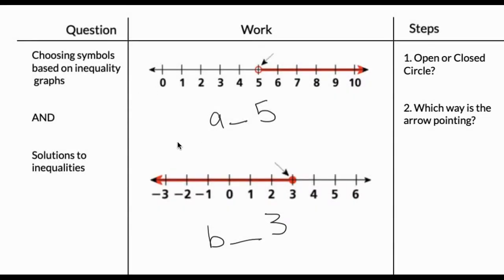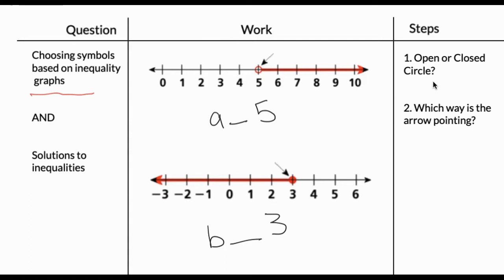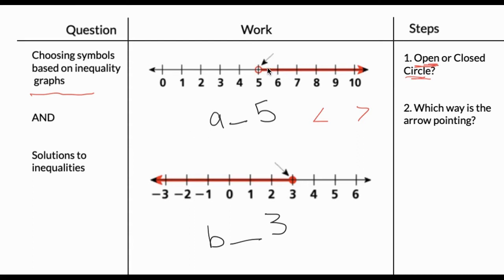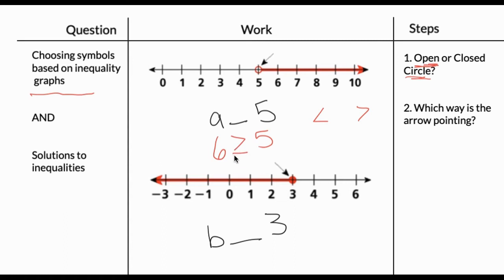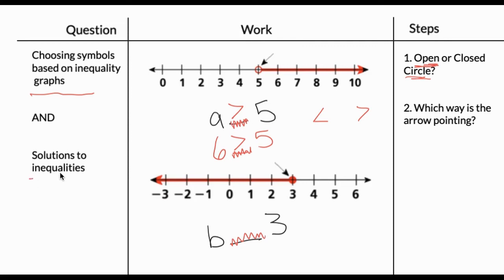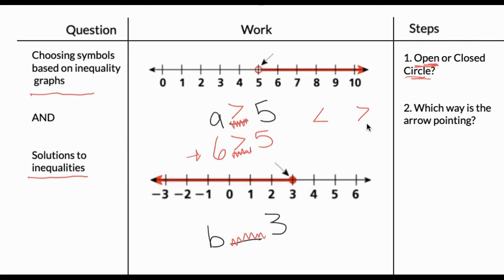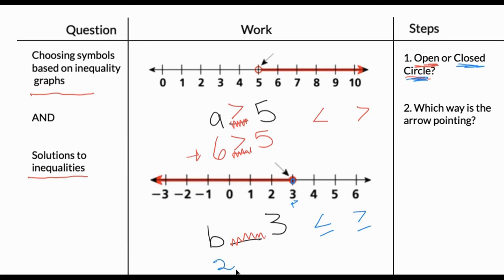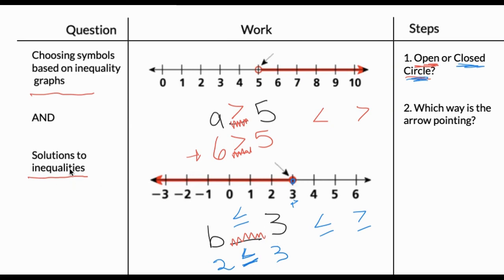Writing Inequalities from Graphs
Math 6 Unit 7 Practice: How to write an inequality if you are given the graph on a number line.